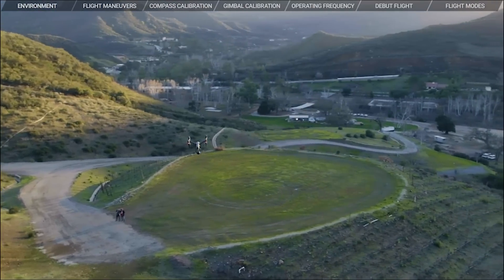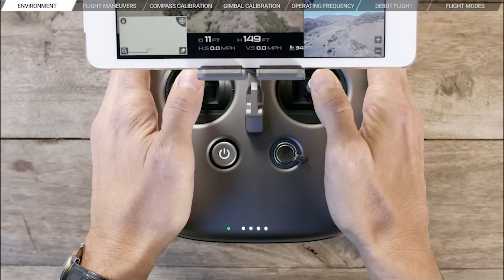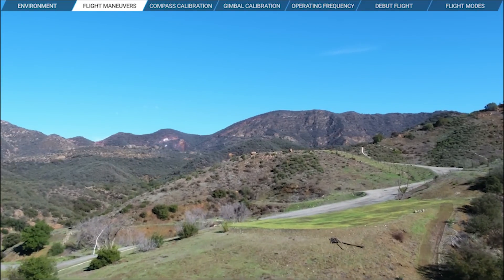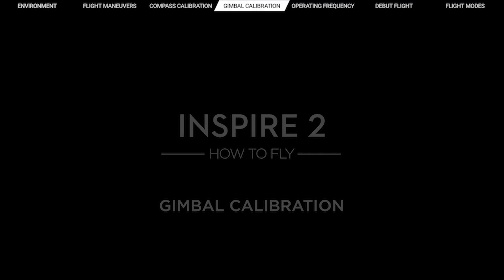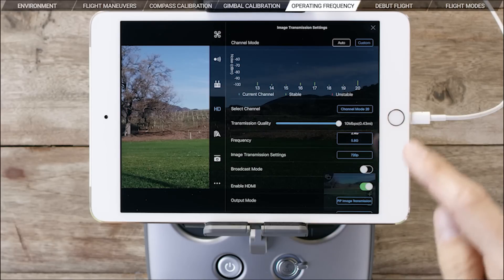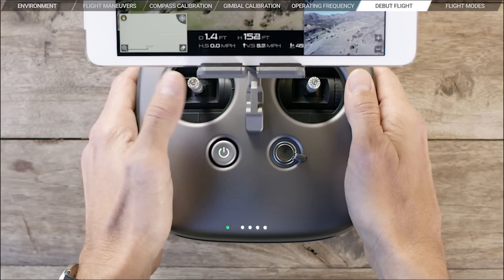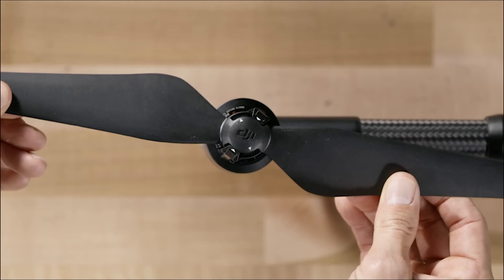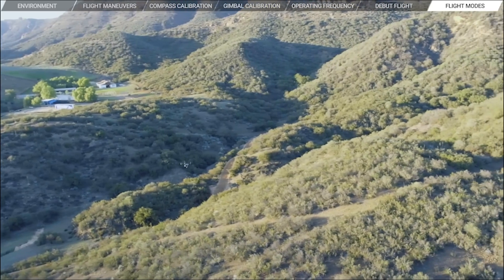DJI Tutorials - Inspire 2 - First Flight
Your Inspire 2 is set up and ready to fly and now it's time for its maiden flight. Learn important flight fundamentals in this helpful video.